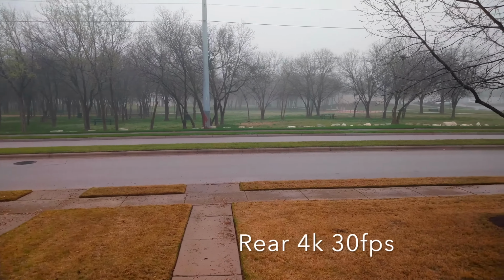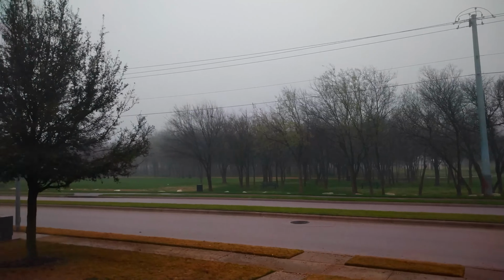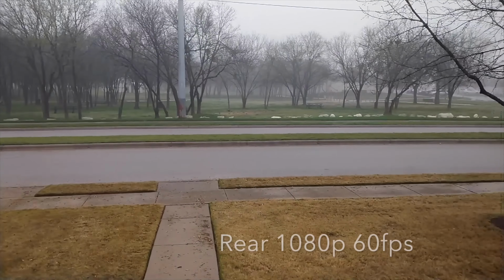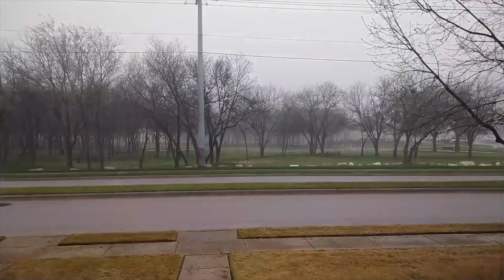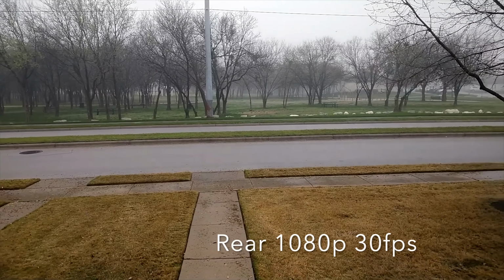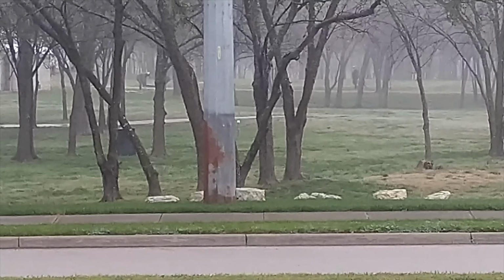Sony Xperia 10 | 4k Video 21:9 ratio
J. Williams